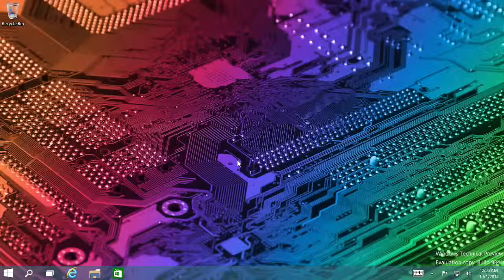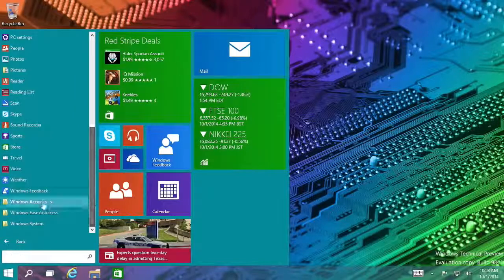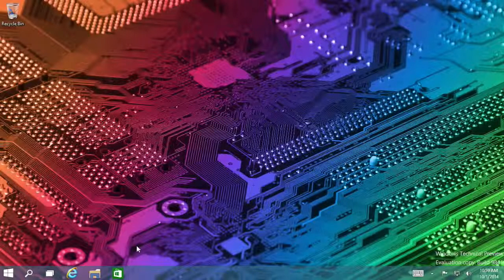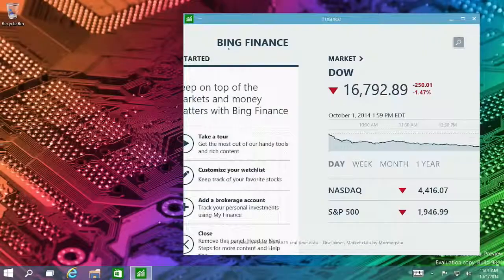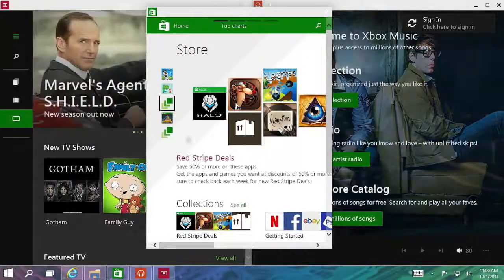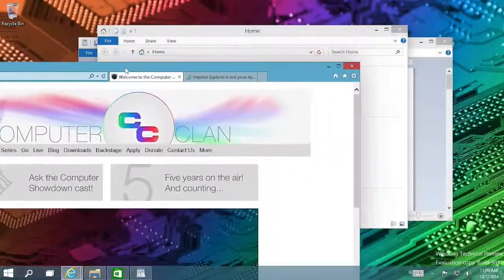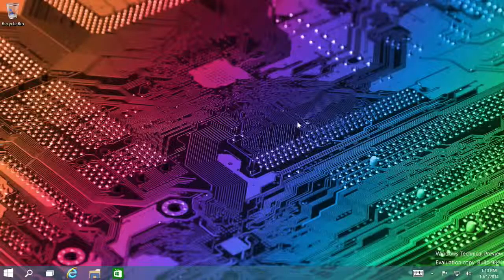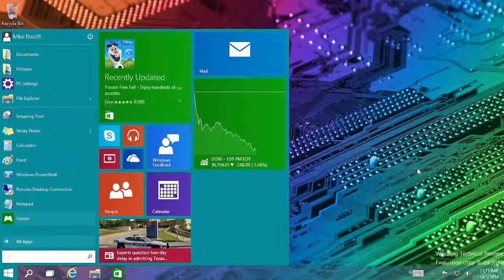Windows 10 Demo Technical Preview AltechPc com